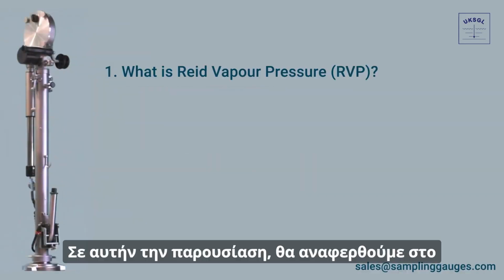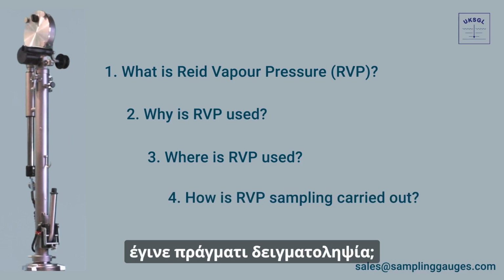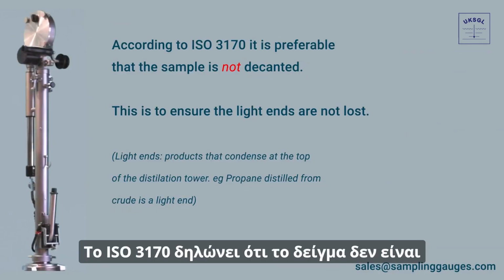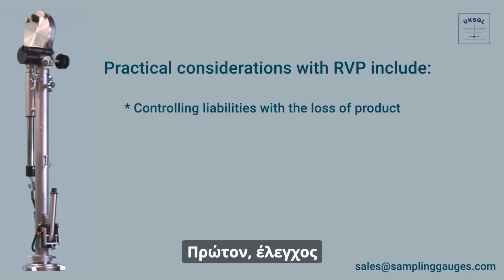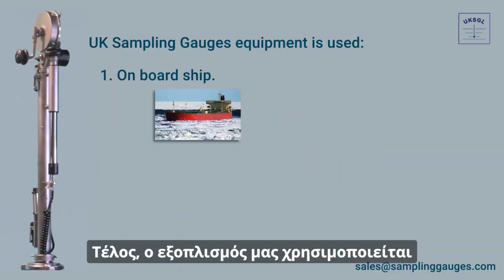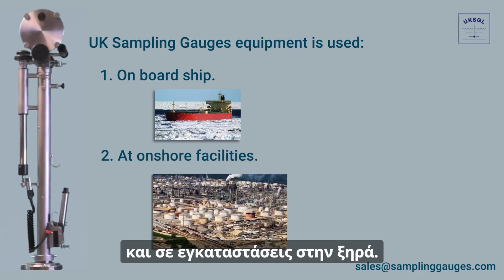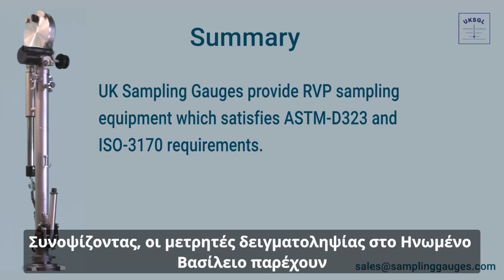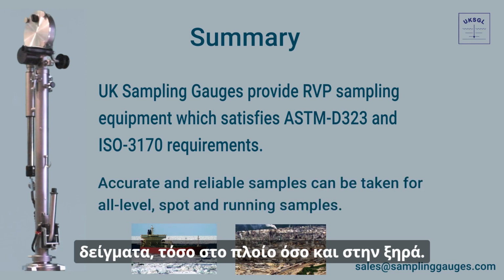Δειγματοληψία πίεσης ατμών Reid (RVP)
Παρουσίαση δειγματοληψίας πίεσης ατμών Reid (RVP)